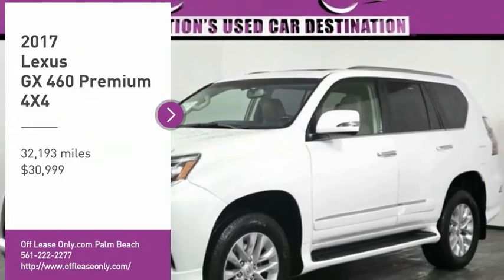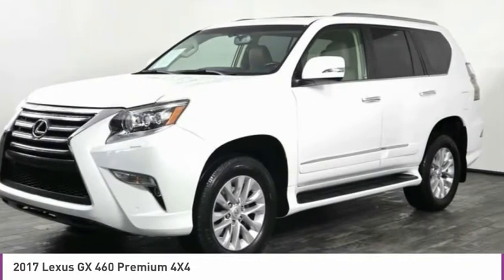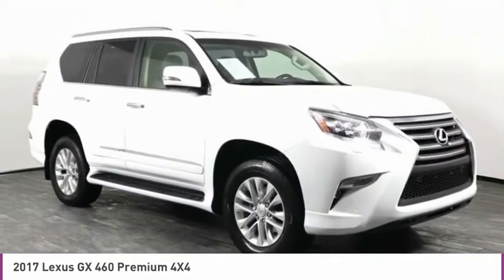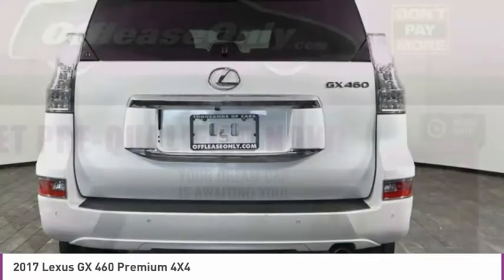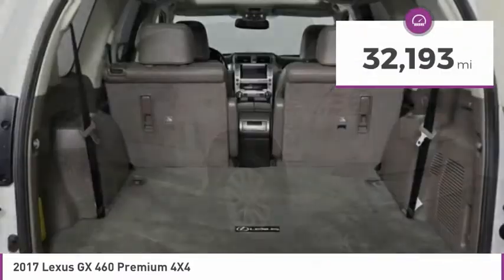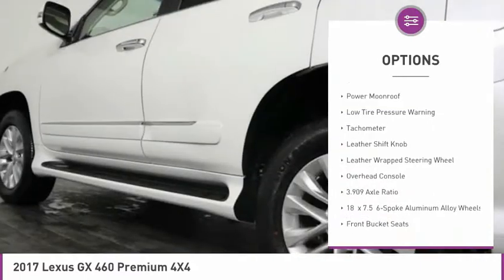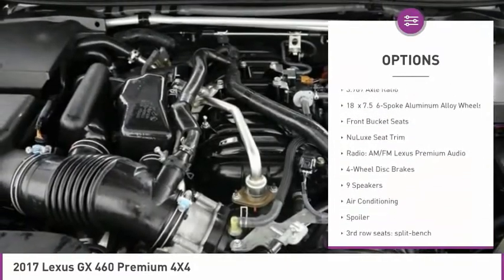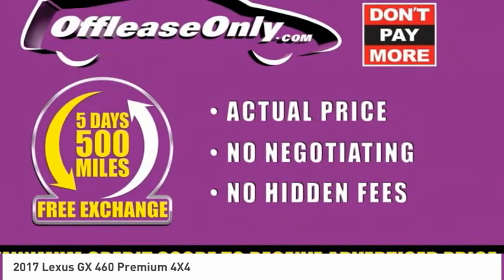2017 Lexus GX C289260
2017 LEXUS GX West Palm Beach, FL
Stock# C289260

*Backup Camera | Sunroof | Leather Seats | Roof Rack | Bluetooth | Touchscreen*

Save Big; Original Price was $59,044. Experience luxury with our 2017 Lexus GX 460 Premium 4WD in Starfire Pearl. Powered by a proven 4.6 Liter V8 that offers 301hp while tethered to a 6 Speed Automatic transmission offer adequate performance as it sprints to 60mph in just 7.8 seconds plus provides a comfortable turning radius. This brilliant Four Wheel Drive ride will leave you feeling like royalty, and still attains near 20mpg on the open road. Our GX 460 Premium rules the road with its prominent alloy wheels, a huge sunroof, roof rack side rails, LED fog lights, and rear spoiler. Drive confidently knowing you can tackle practically any terrain with ease and that you also have the power to tow.

Climb inside our Premium and surround yourself with luxury. You'll love the perforated leather seating, heated/ventilated front seats, driver memory settings, rain-sensing wipers, an auto-dimming rearview mirror, and tri-zone climate control. All of your important information is right at your fingertips with the touchscreen infotainment, Bluetooth phone/audio, Lexus Enform, and exemplary sound system with available satellite radio.

Built for safety, our Lexus GX 460 includes a backup camera, front/rear parking sensors, anti-lock brakes, traction/stability control, airbags spanning all three rows, and available Lexus Enform Safety Connect. Rekindle your love of driving with this impressive SUV!